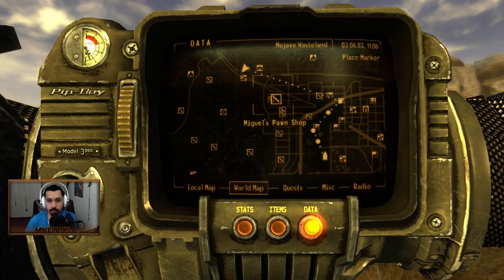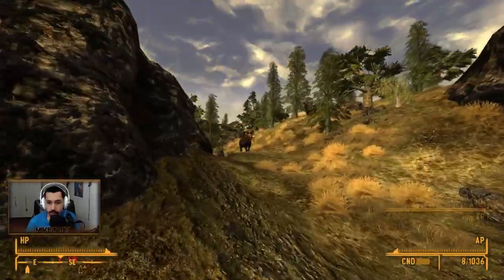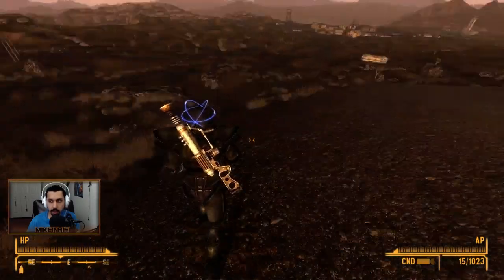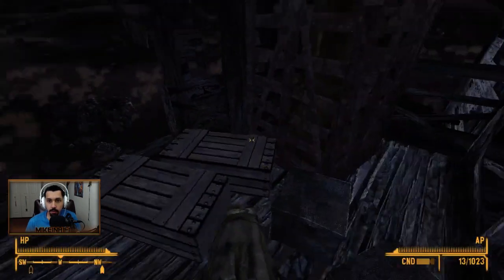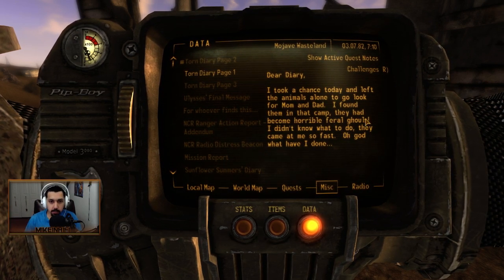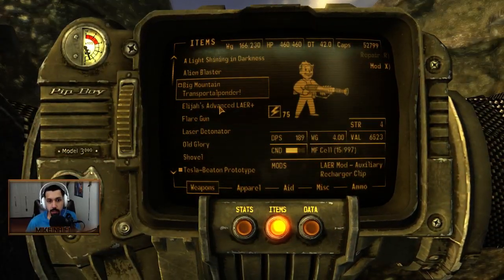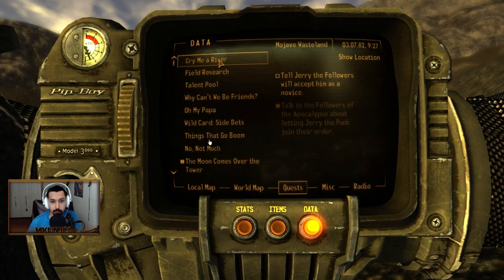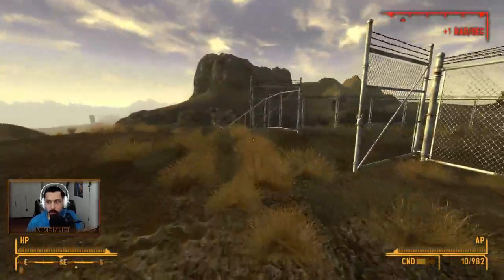Fallout: New Vegas - 190 - Crashed Vertibird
Going to check out the Remnants bunker, of course we can't get in because it involves a quest. Making our way to the Crashed Vertibird. Discovering notes that tell an interesting at Matthews Animal Husbandry Farm. Examining the Crashed Vertibird.